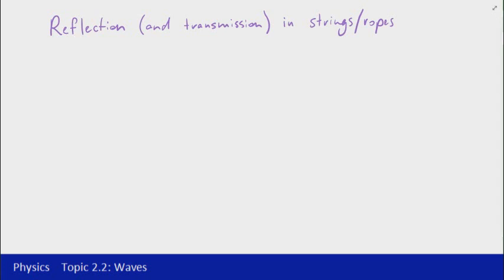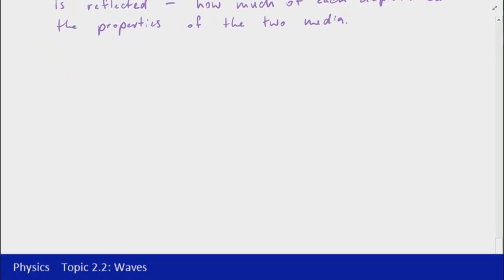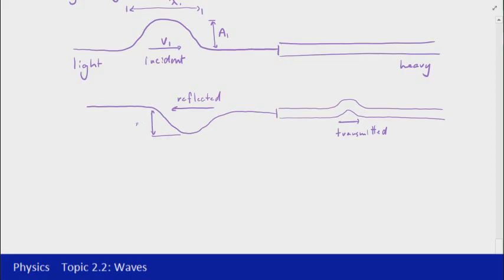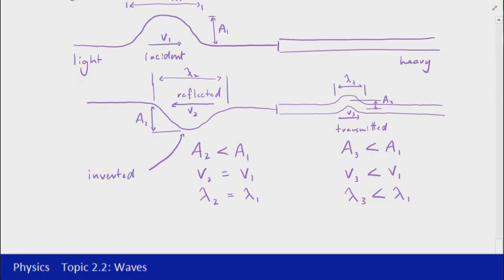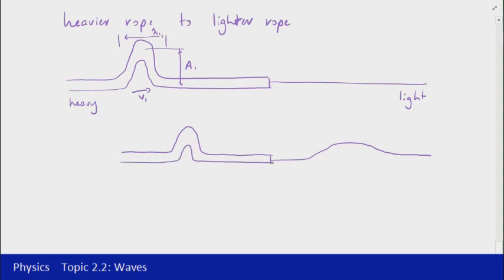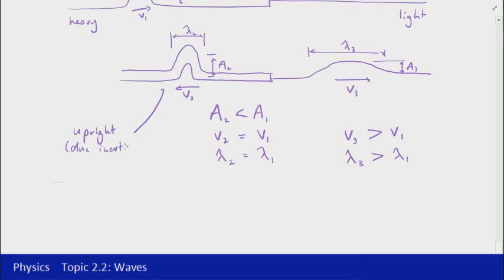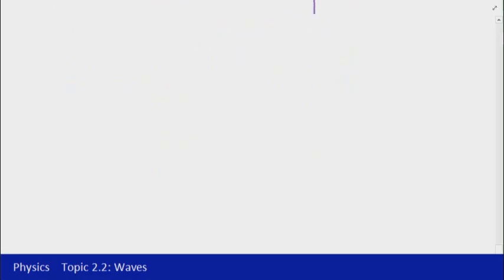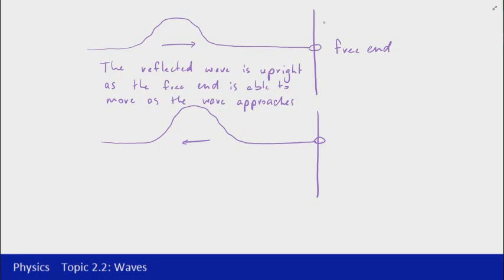QCE Physics - 2.2 Waves Part 4: Reflection on ropes and strings